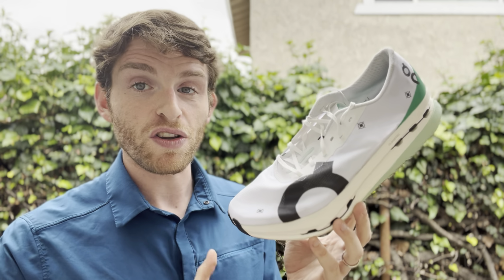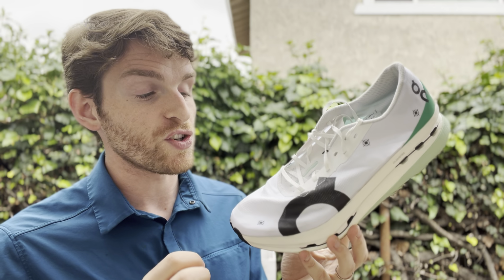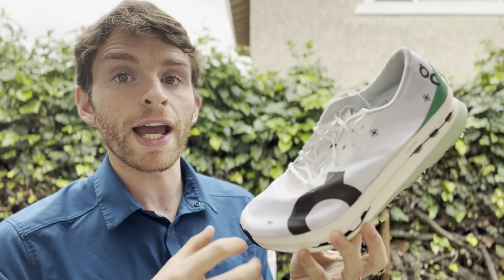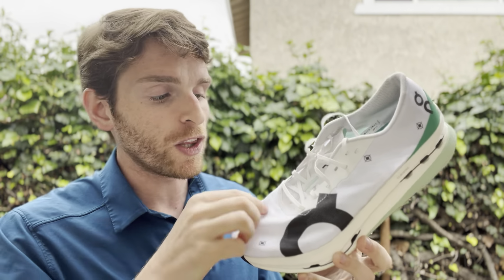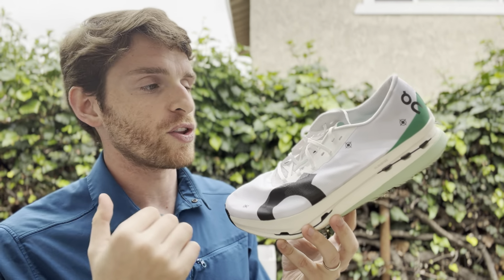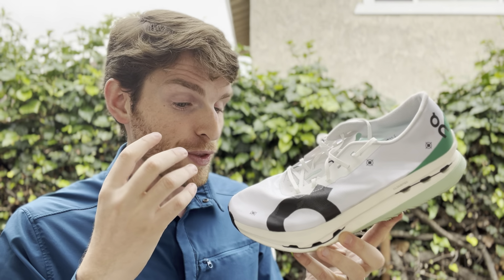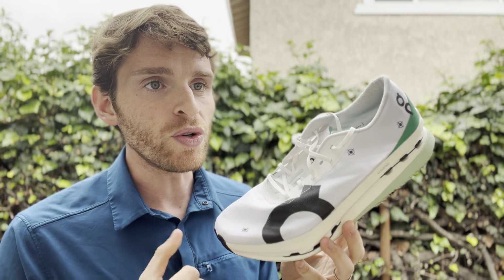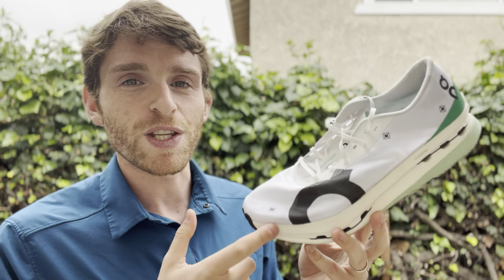On Cloudboom Echo 3 Review | On finally has a super shoe?!?!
The On Cloudboom Echo 3 is On Running's first true super shoe. A carbon plate and duel layers of Pebax foam provide a rockered, snappy and fast ride that is still firm by super shoe standards. A slightly long fit with an extremely light microfiber upper provides extra forefoot room and incredible breathability. The firmer rockered ride will work best for most people for 5k-half marathon racing and elite runners or those who prefer firm rides up to the marathon.

About Us
Doctors of Running aims to use knowledge of human movement, clinical biomechanics and performance to bring you cutting edge reviews, science and knowledge. Featuring reviews of the latest shoes and shoe technology from the perspective of physical therapy professionals.